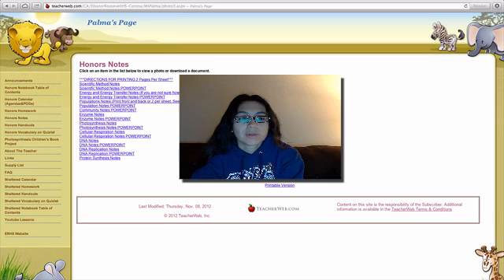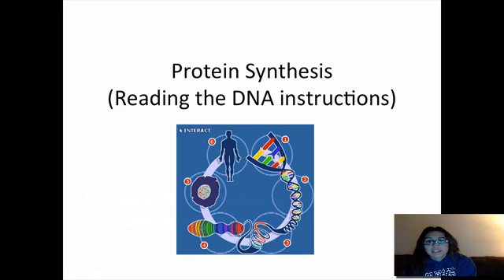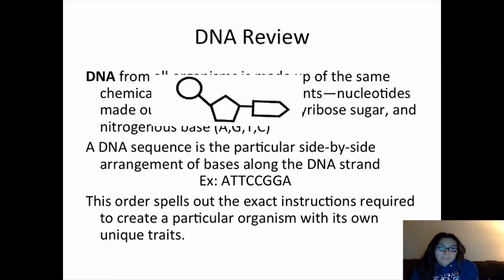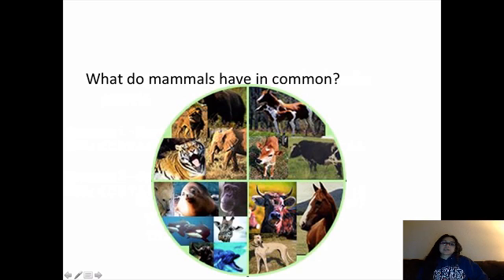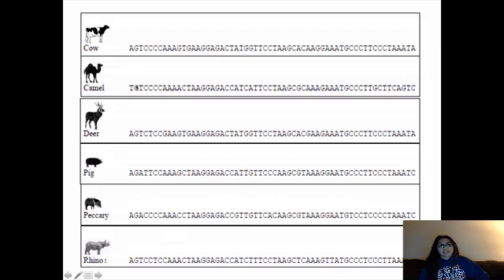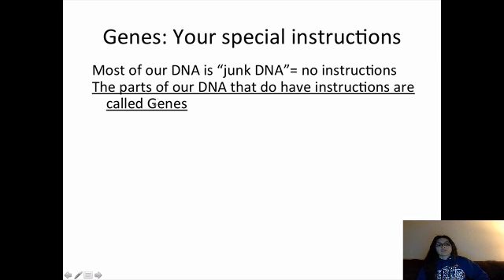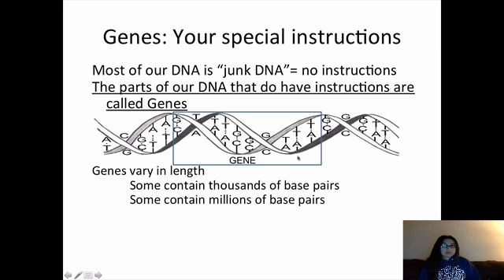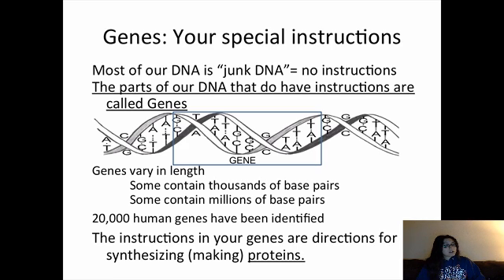Protein Synthesis Part 1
Introduction to protein synthesis